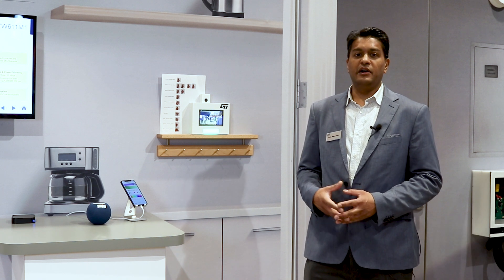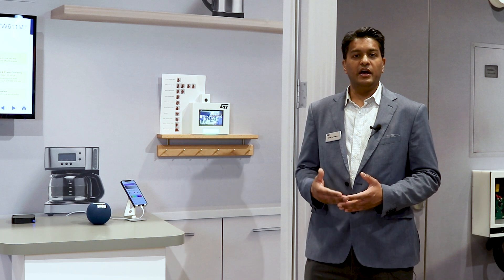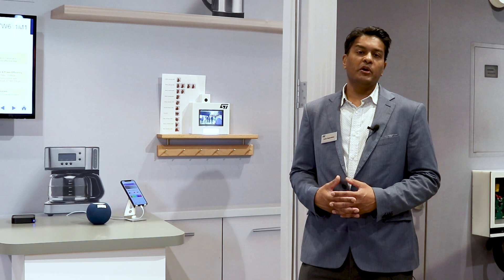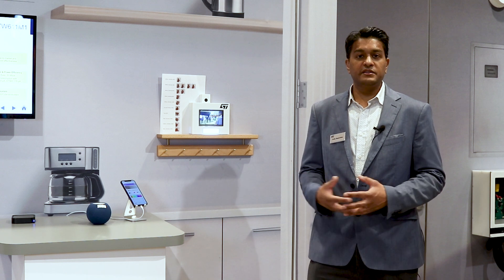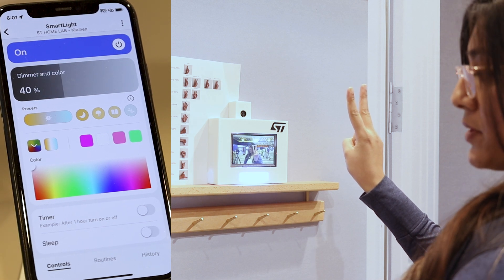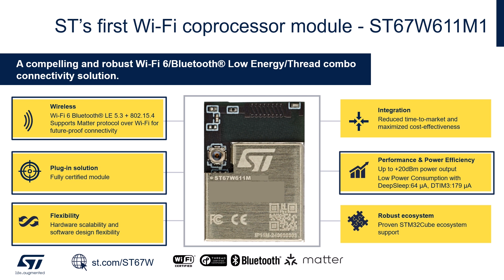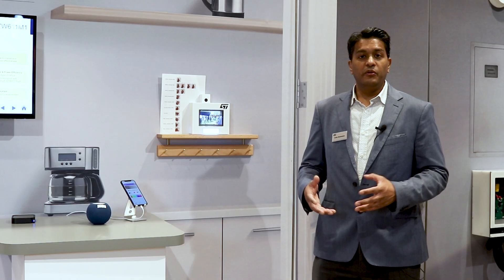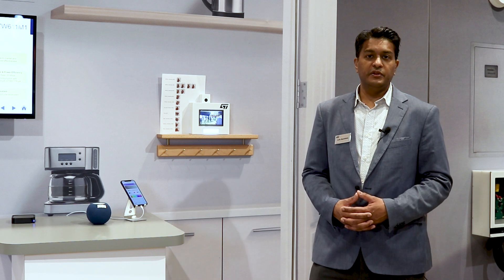CES 2025: MATTER over Wi-Fi and Edge AI computing from STMicroelectronics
A closer look at STMicroelectronics Wi-Fi 6 module, the ST67W611.
•  In this demo we showcase the ST67W611 connected to the STM32N6 Edge AI processor for gesture recognition
•  The ST67W611 is capable of interfacing to MATTER fabrics as we show in this video
•  We also show the key performance points of the ST67W611 module during this video